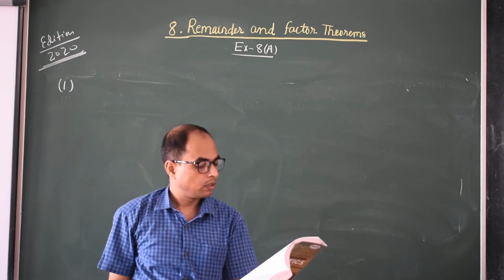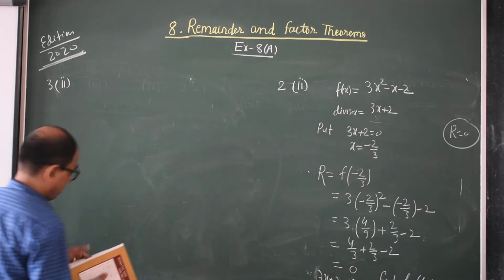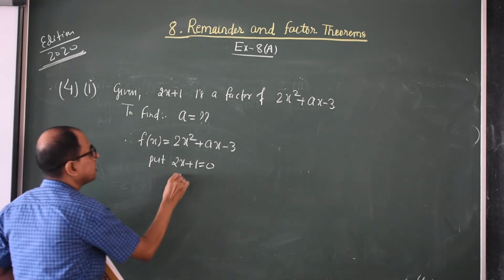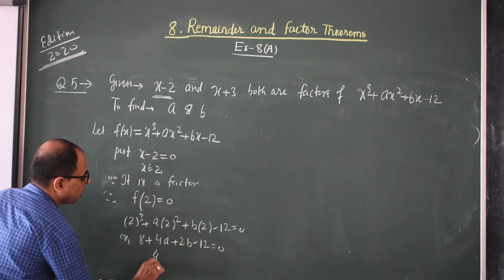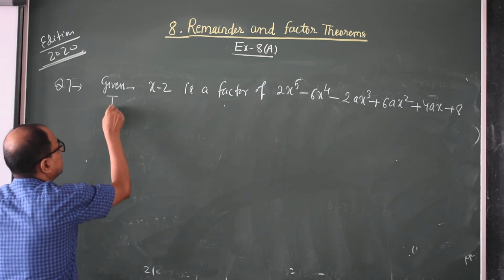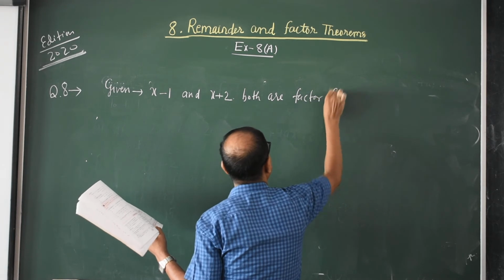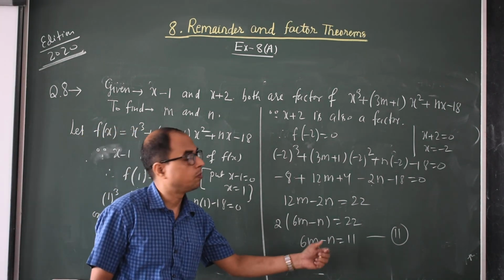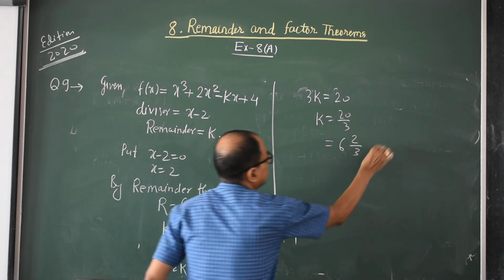REMAINDER AND FACTOR THEOREM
Solution of Exercise 8(A)
Question Number - 1 to 9
Book - Concise Mathematics Part 2 for class 10
Edition- Yr 2020